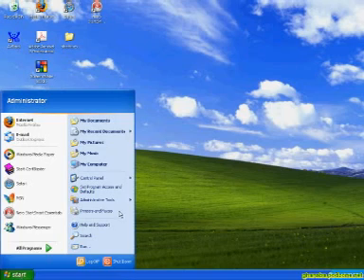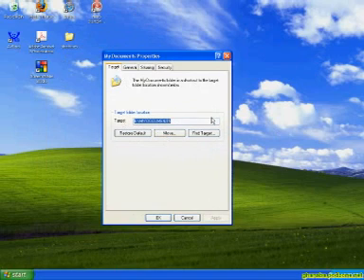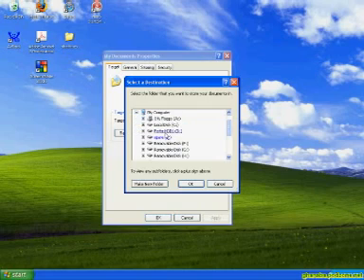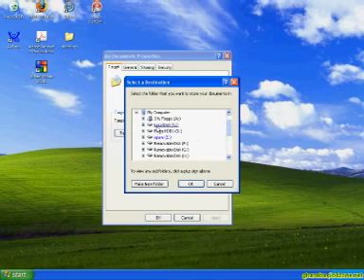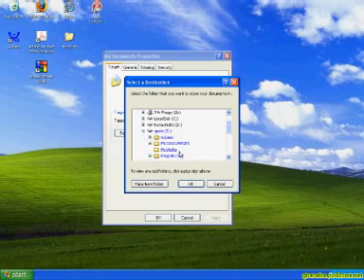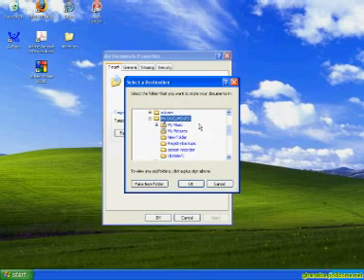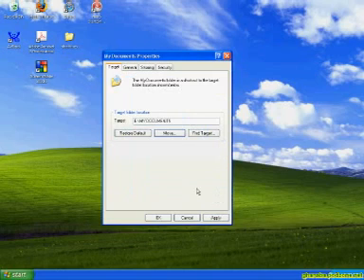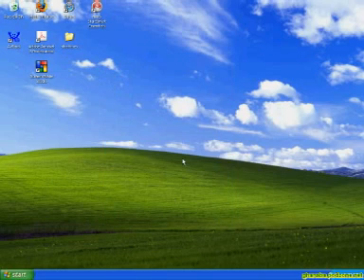configuring folder redirection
how to set up folder redirection on a windows XP system